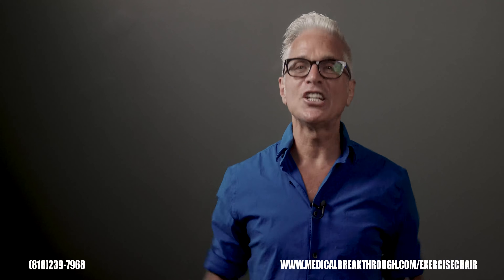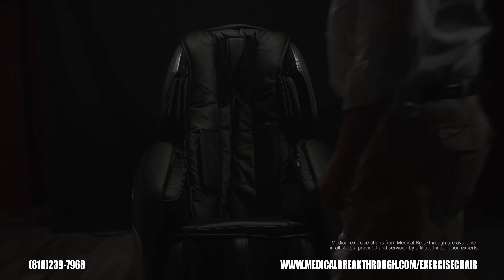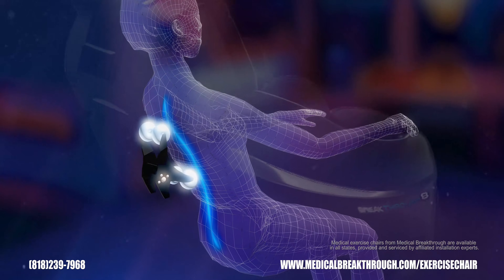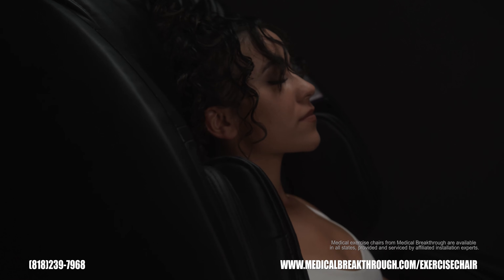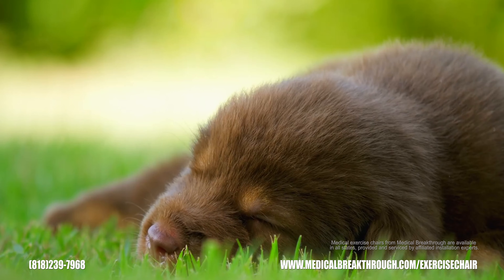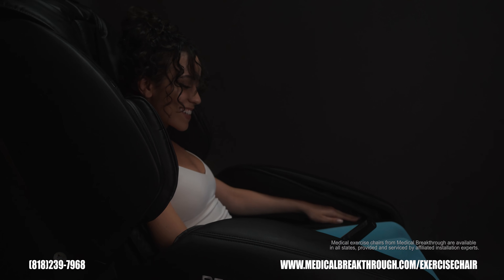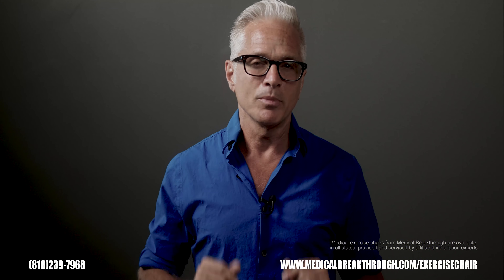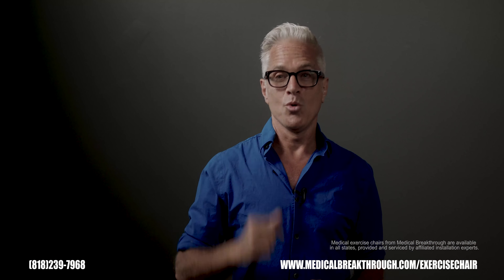Medical Breakthrough 6 Plus - Exercise Chair